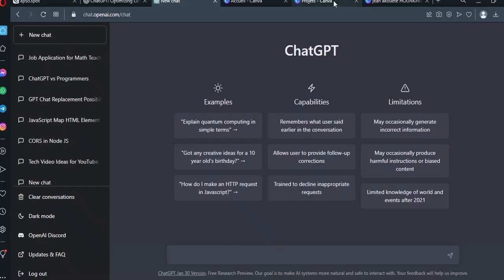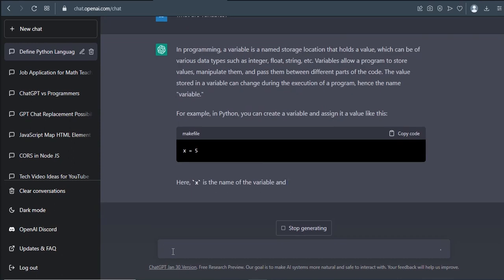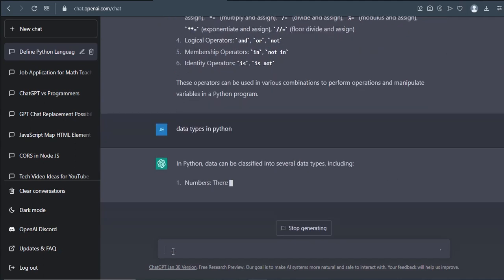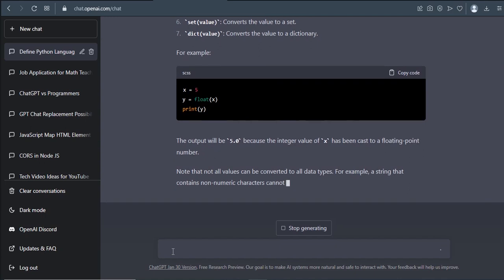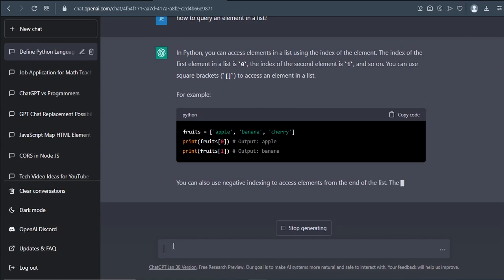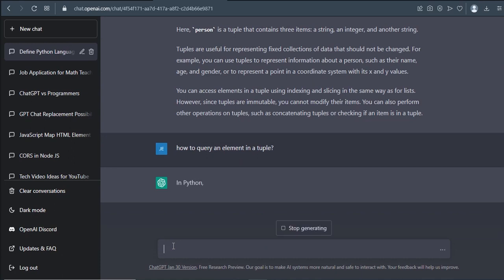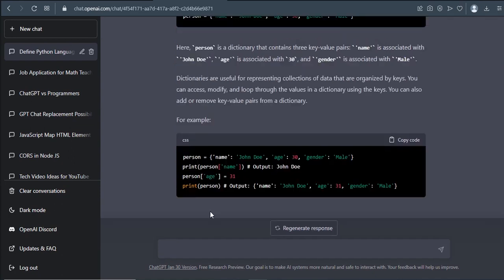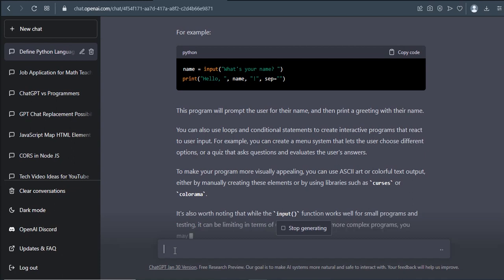WRITE A BOOK ON PYTHON LANGUAGE WITH CHATGPT!!!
This video could be a tutorial or guide on how to write a book on the Python programming language using OpenAI's ChatGPT language model. The video may demonstrate how to use ChatGPT to generate and organize content, as well as provide tips and best practices for writing a comprehensive and informative book on Python.